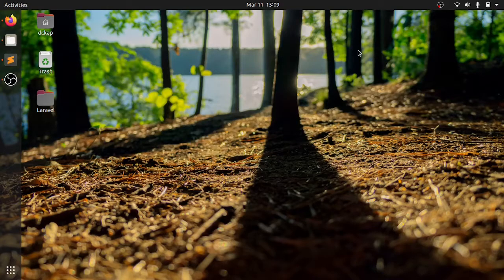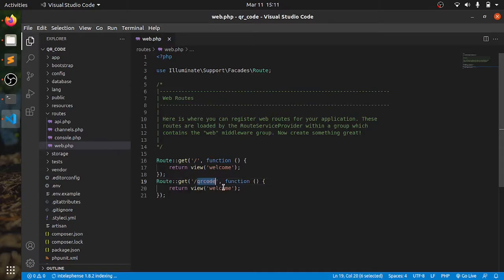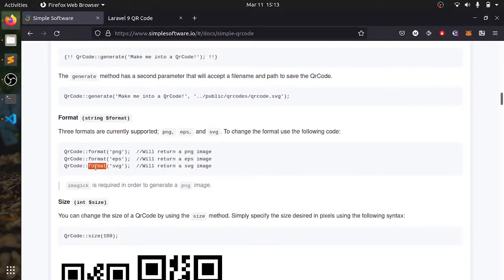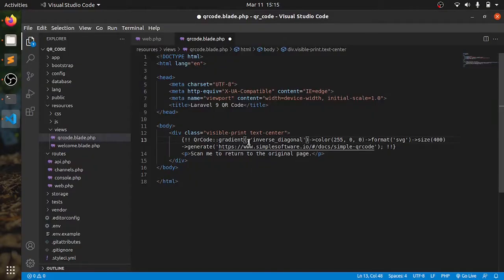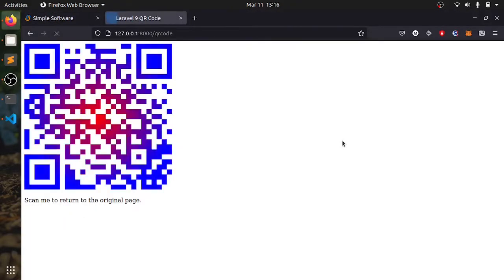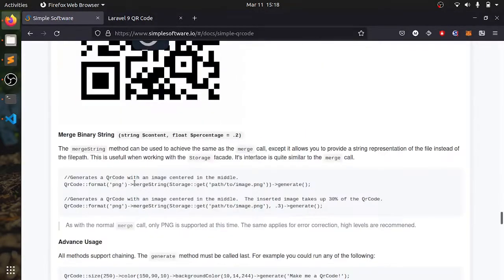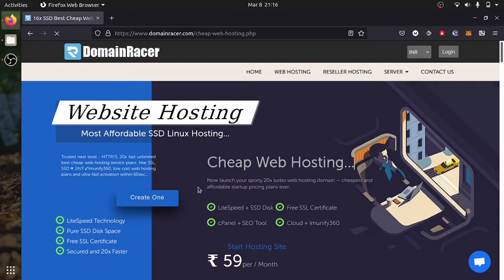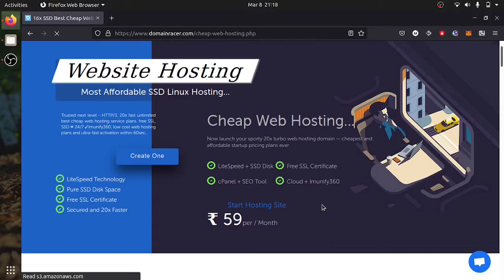Laravel 9 QR Code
In this video, we will learn about Laravel 9 QR Code

Server